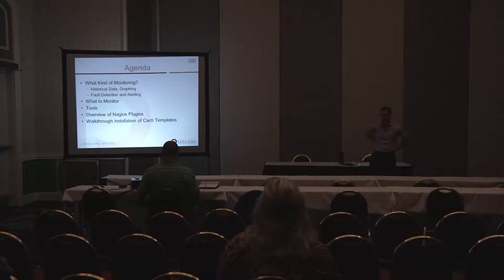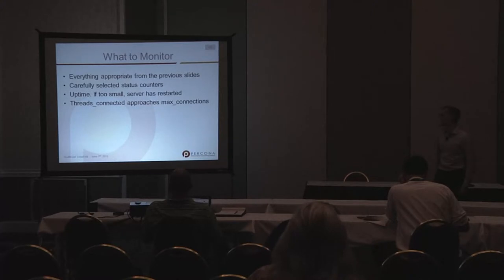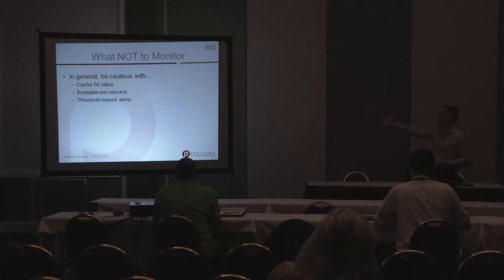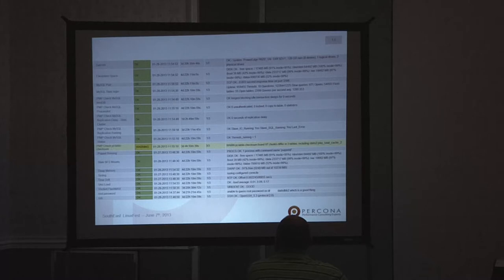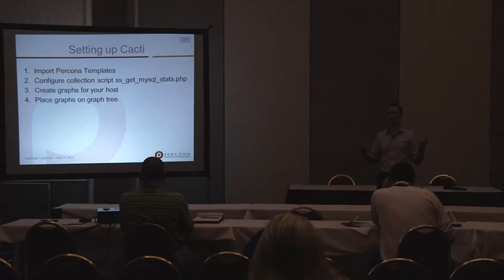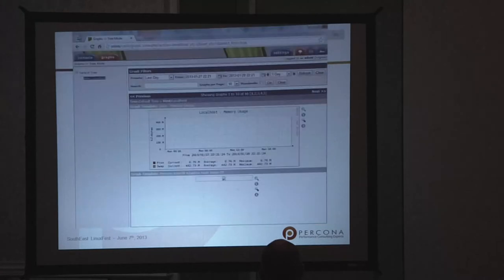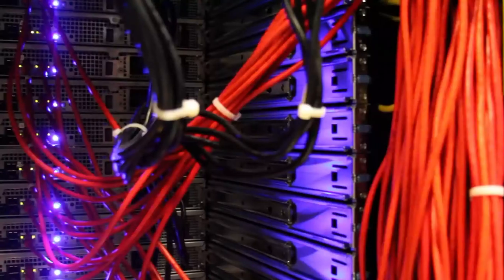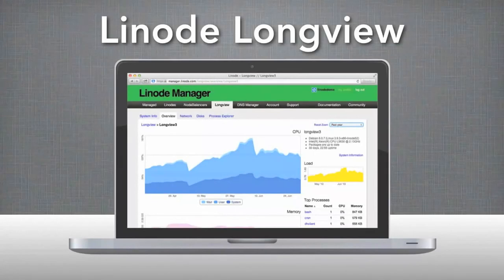2013 SouthEast LinuxFest - Michael Coburn - Percona Monitoring Plugins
2013 SouthEast LinuxFest
Michael Coburn - Percona Monitoring Plugins for Nagios and Cacti